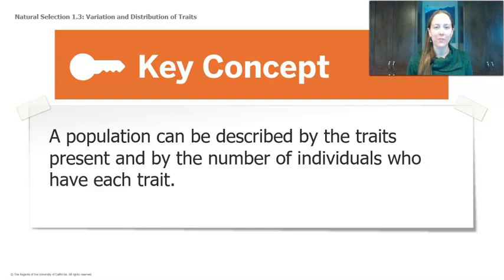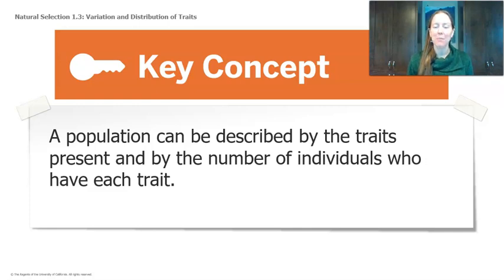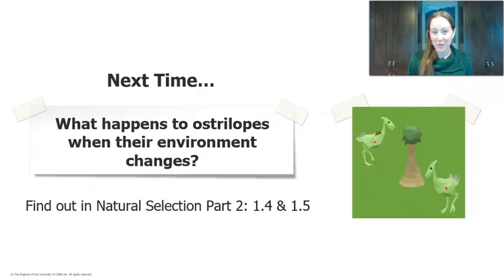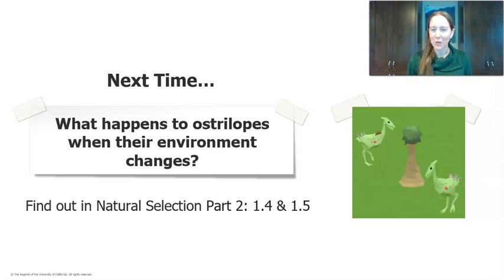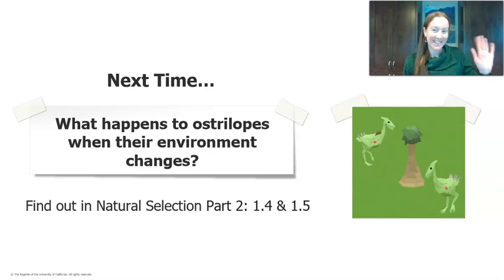Grade 8: Natural Selection, Lesson 1 (Part 7 of 7)